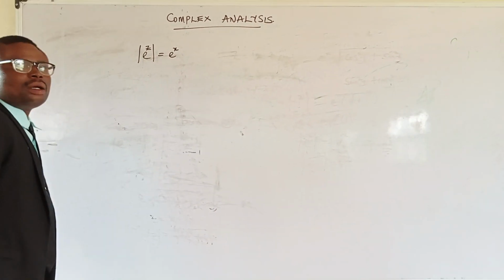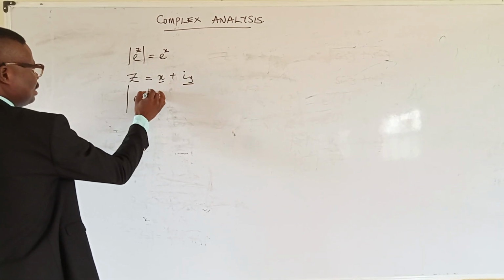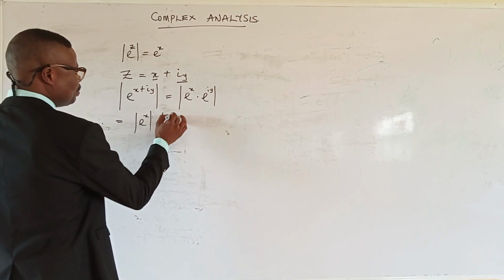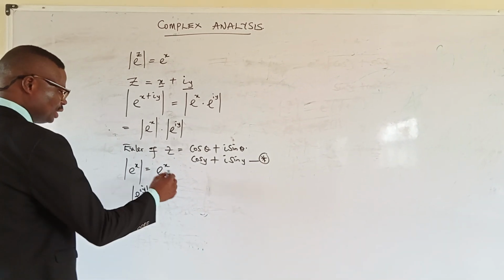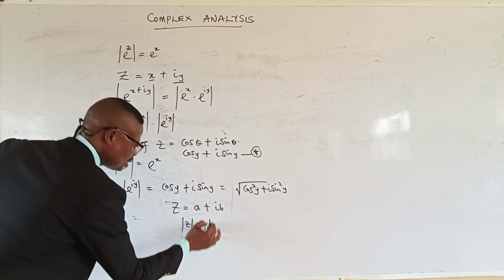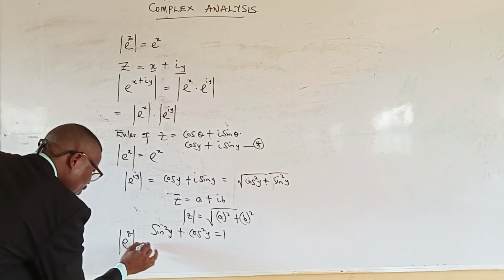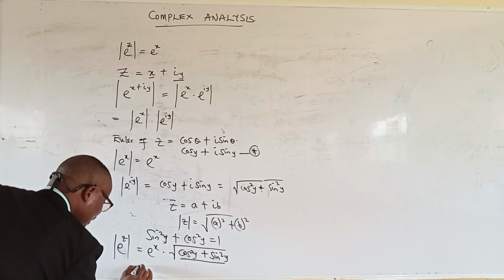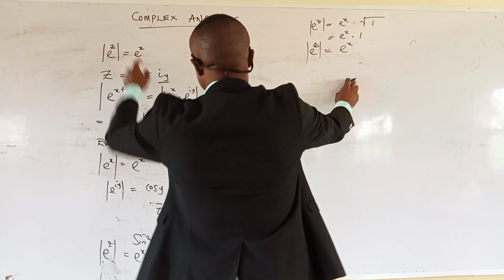Complex number and Analysis